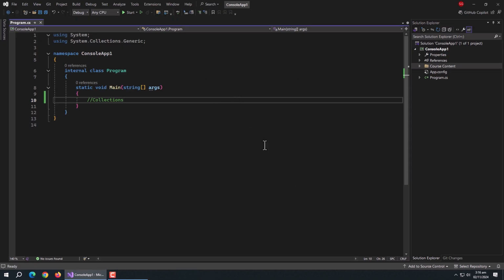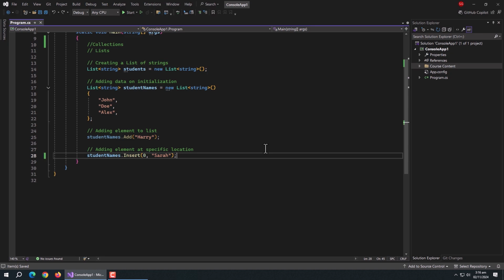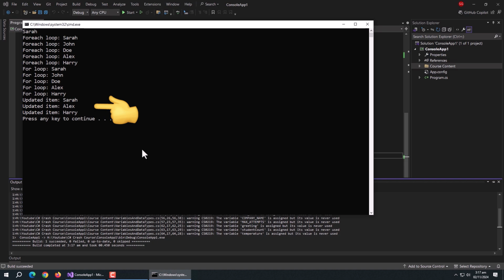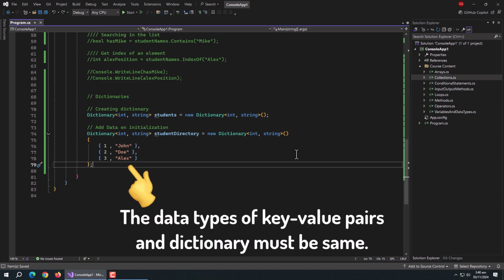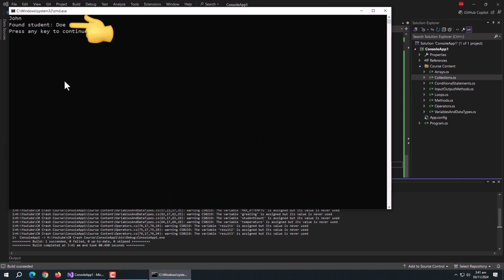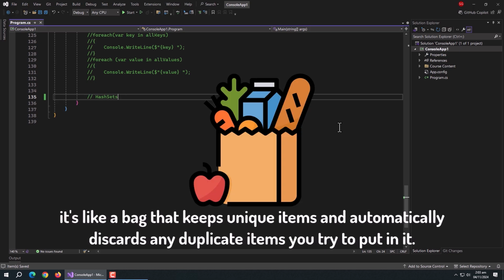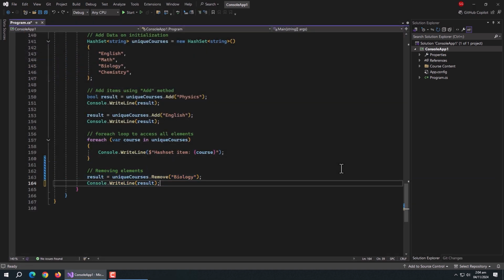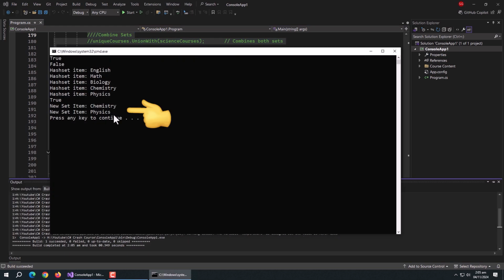10 - Lists, Dictionaries & Hash Sets In C# | C# Crash Course For Beginners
In this video, we'll talk collections in c# like lists, dictionaries and hash sets in detail. We'll also learn about basic methods of each collection.

Time Stamps:-
00:39 Lists
04:30 Dictionaries
08:43 Hash Sets

1. Create Custom Login, Registration, Email Verify And Forgot Password Pages In Asp.Net Core MVC App
3.  Create Role Based User Management App In Flutter With Asp.Net Core Web API as Backend From Scratch